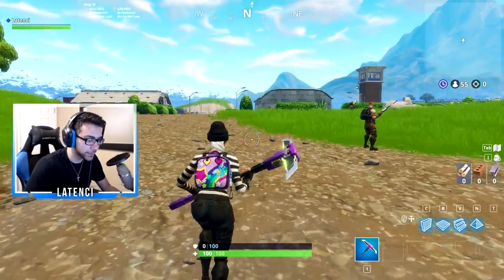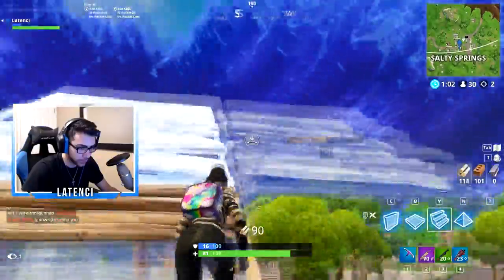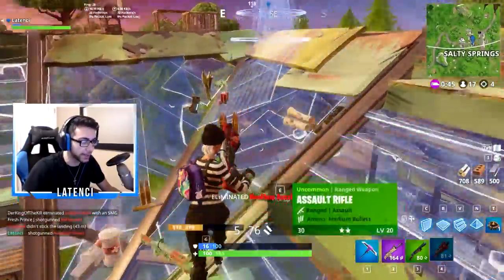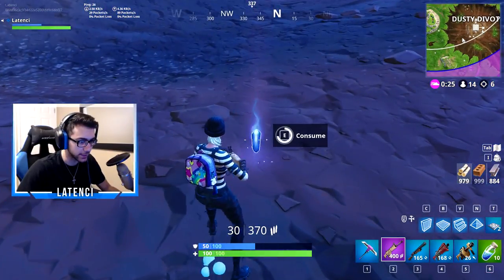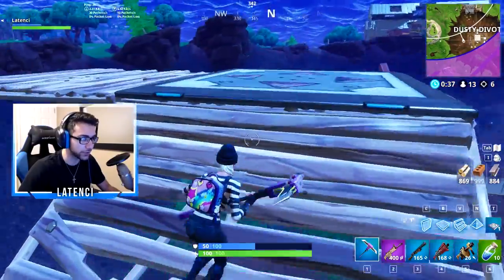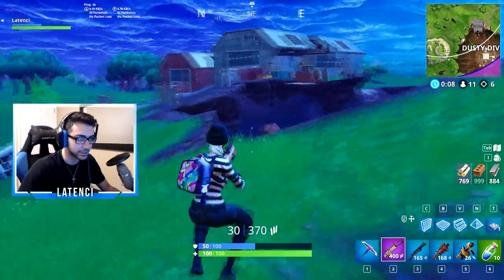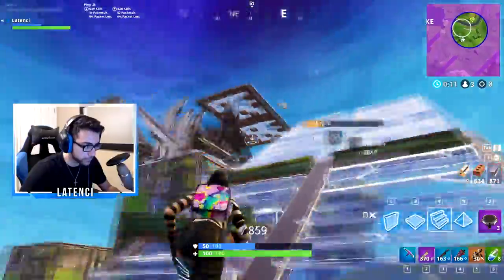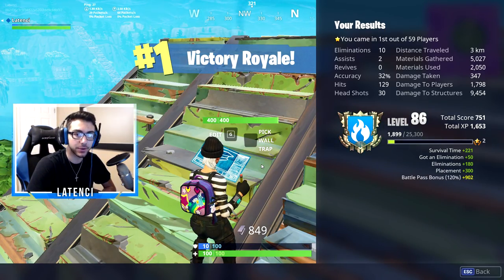Fortnite: NEW BOUNCE TRAP ITEM GAMEPLAY! | New Update